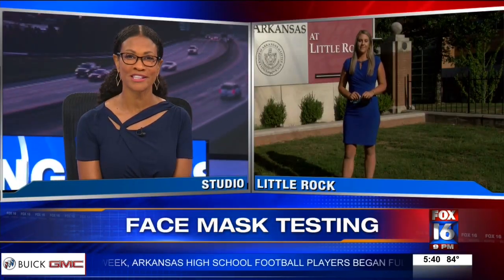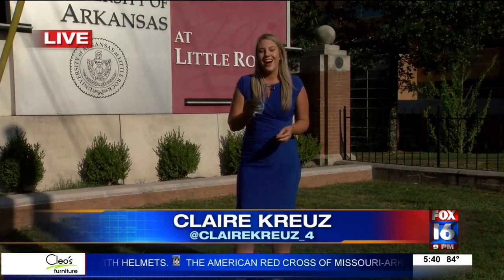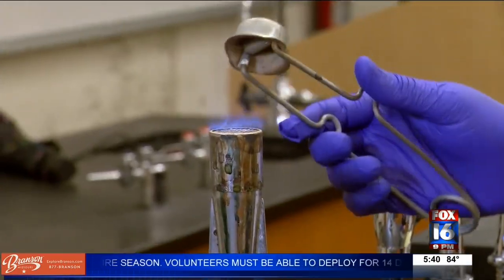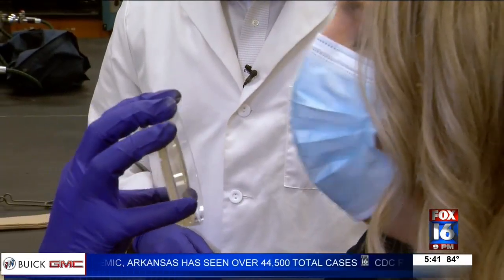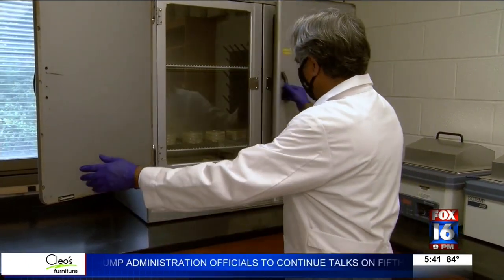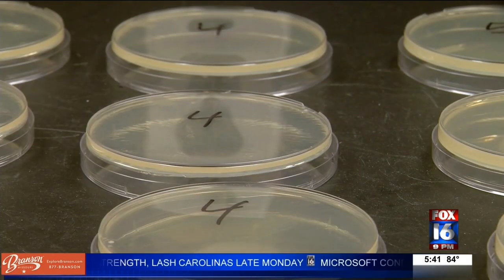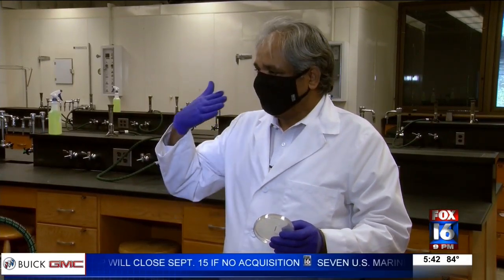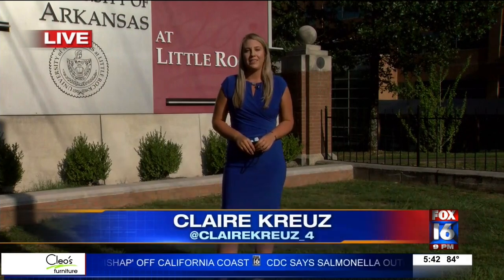Face mask testing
Our Claire Kruez went to UALR to put face mask to the test